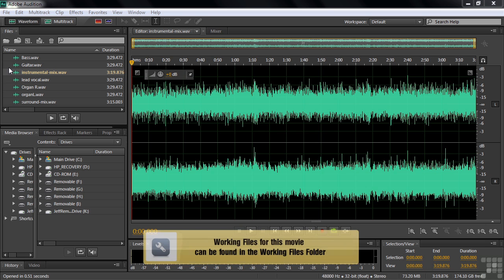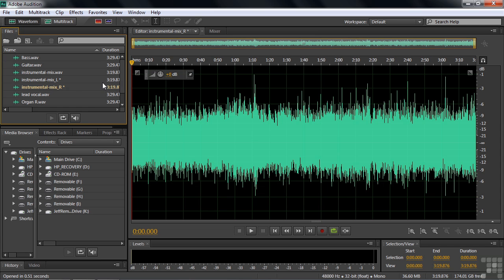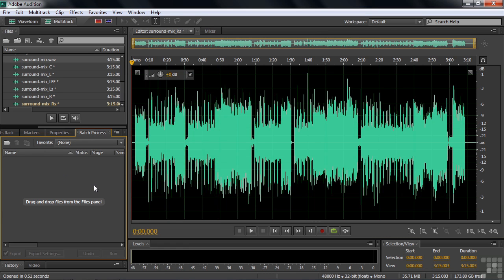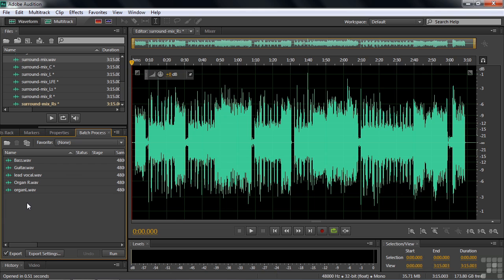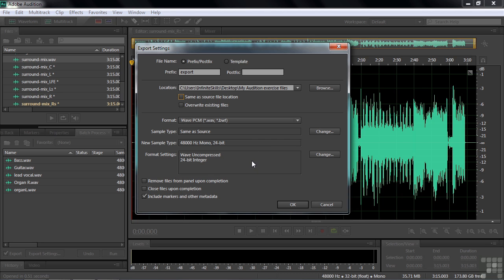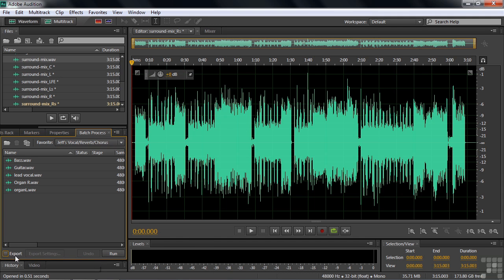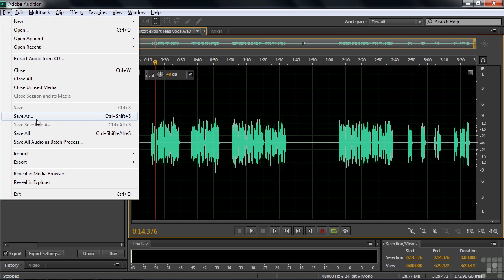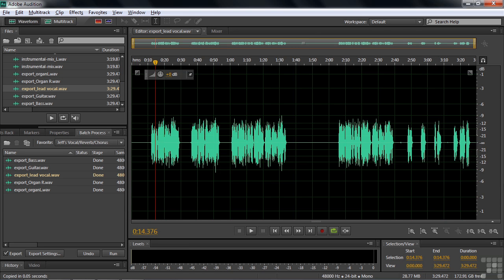Extracting Audio Channels And Exporting Multiple Files | LEARNING ADOBE AUDITION CS6 TRAINING VIDEO